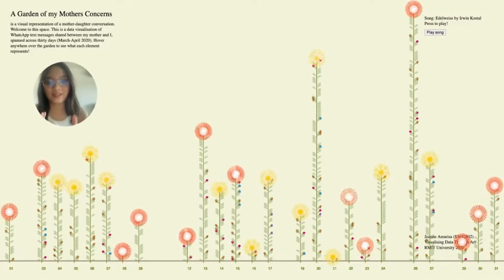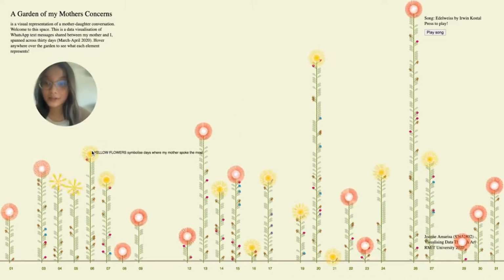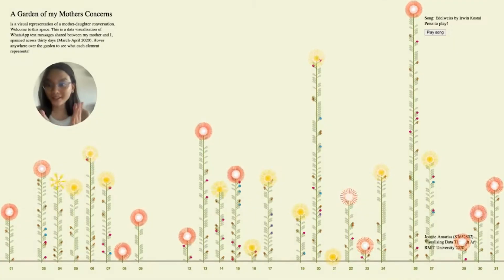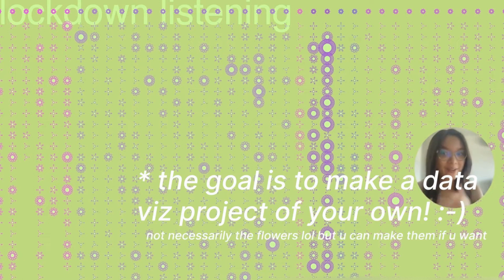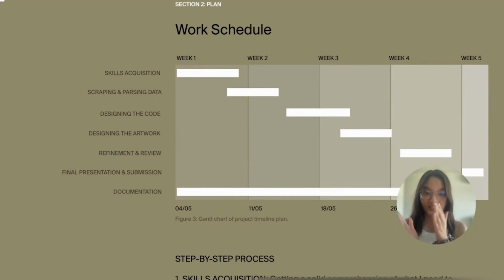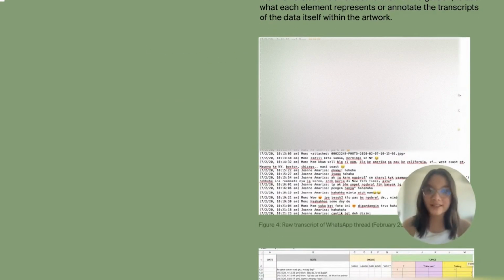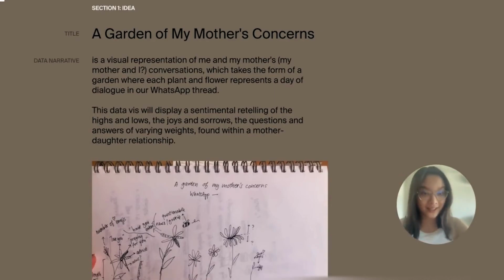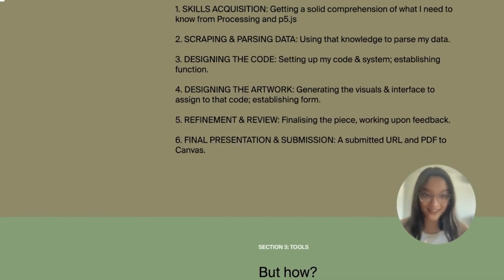4.0 Behind the Garden | Part 1!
Welcome to the 2nd half of the Data Garden Course! Here, we talk about the project where it all started and a glimpse of how you'll start this next few Modules.

Mentioned Projects!

The Data Garden Project is a course slash community designed to introduce creatives, thinkers, and tinkerers to data visualisation using p5.js and creative code.